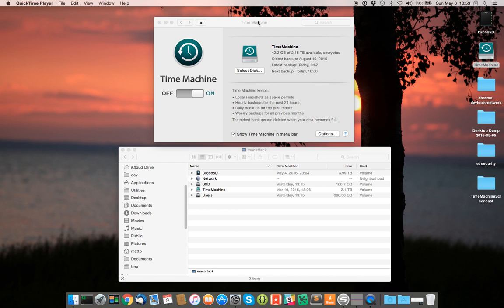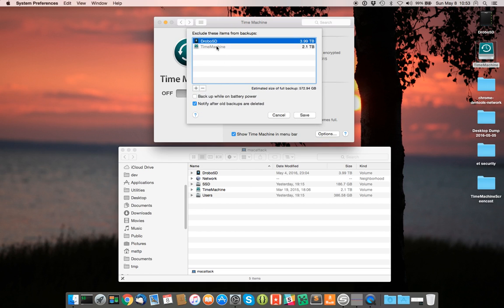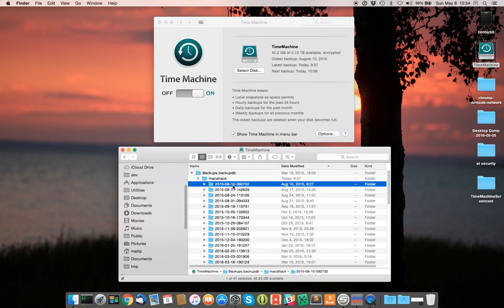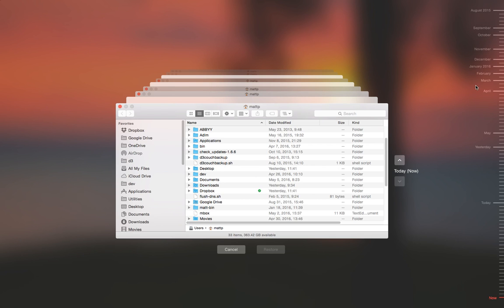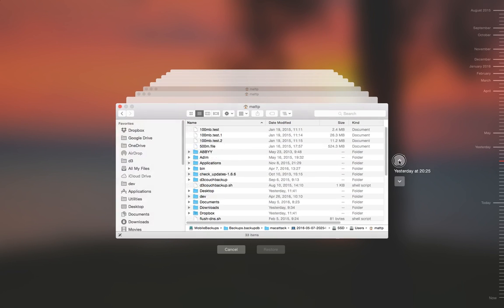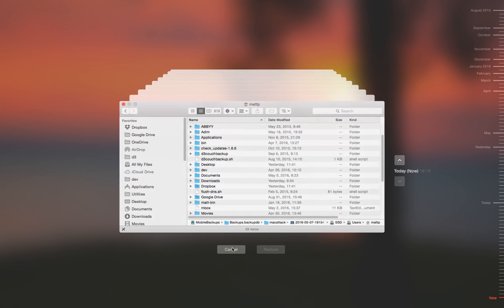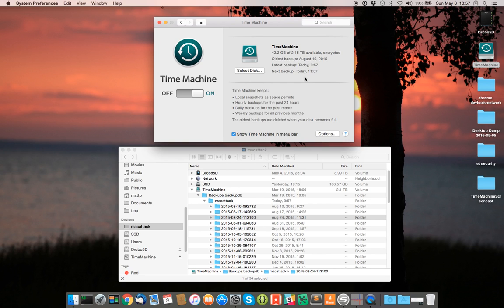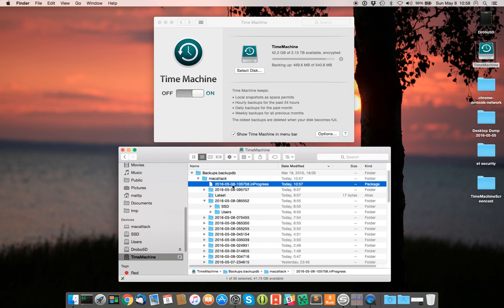Enter TimeMachine Shows All Backups but Only Lets Me Access MobileBackups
Update- I've come to suspect that this relates to the fact that I have 2 physical disks in my mid 2012 macbook pro and have /Users mounted on the second one.  I am guessing that timemachine doesn't support this edge case.  I can still get files from the time machine backups manually in finder... but the time machine app/restore doesn't work.  -Update

I have a 2TB TimeMachine partition on my Drobo 5D (thunderbolt connected storage).  The TimeMachine software sees this and backs-up to this partition.  The software also reports seeing backups from August 10, 2015 through today on this drive.

When I "Enter TimeMachine", I see tick-marks on the right going back to August 10, 2015.  However the only backups I can access are for Today and Yesterday.  I also see that the backups being shown are all "MobileBackups" as opposed to backups on my external TimeMachine partition.

MobileBackups are stored in /.MobileBackups (hidden folder).  They are convenient/lightweight backups that happen throughout the day as you are on the go and disconnected from your main backup drive.  If you accidentally delete a file while on the go, you can easily use TimeMachine to restore that file from an hour or so prior.  Cool for that use-case but what about my files from last year?

Because I am unable to use "enter TimeMachine" to view/restore non-MobileBackups...when I need to back up an older file/folder, I have to manually pull it out of the TimeMachine partition's backup folder.  Pretty annoying.

Note: I rebooted into recovery mode and used DiskUtility to verify disks/permissions for all the partitions internal/external on my system.

Any idea how to fix this?  Hoping I just missed something simple and that the problem is between my chair and keyboard.